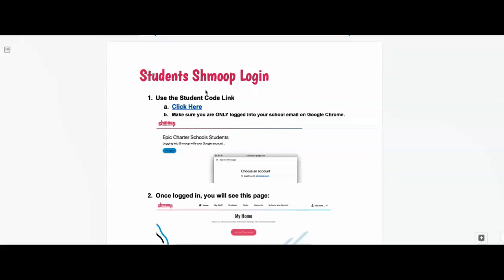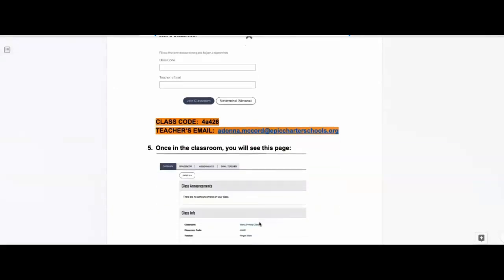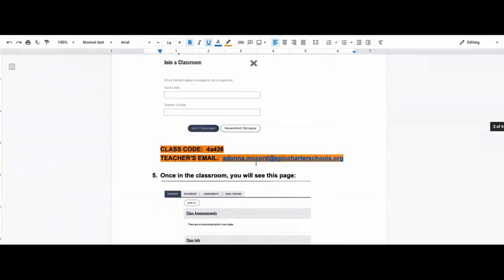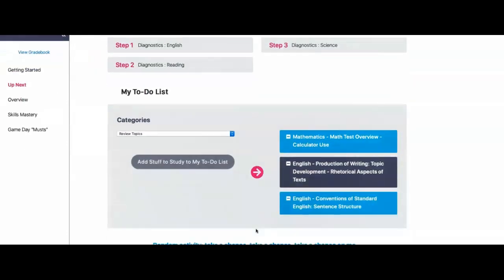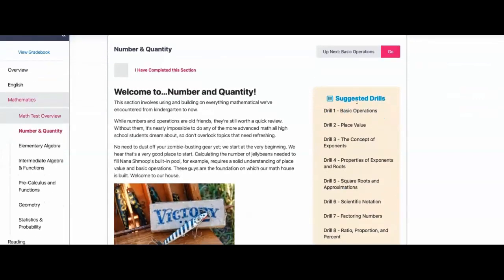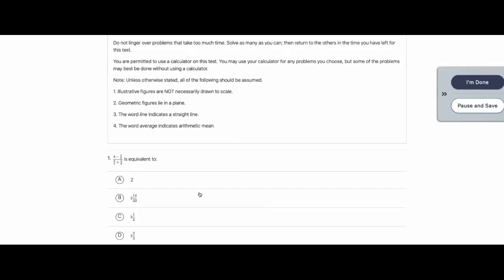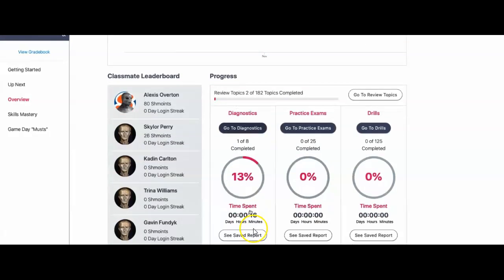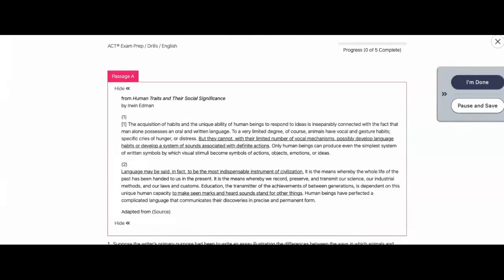Working in Shmoop